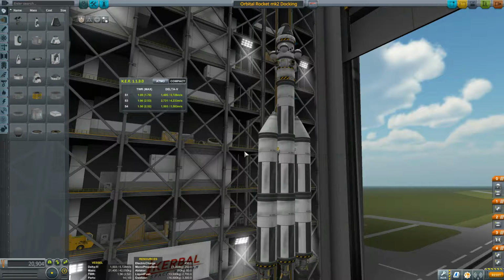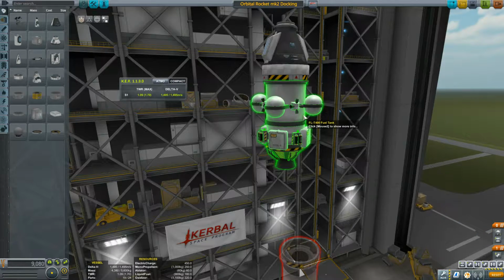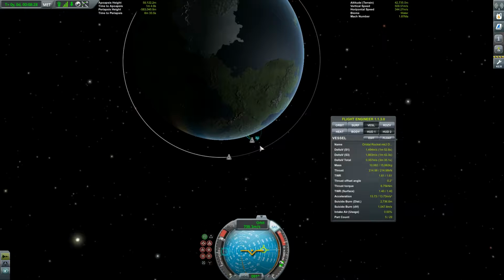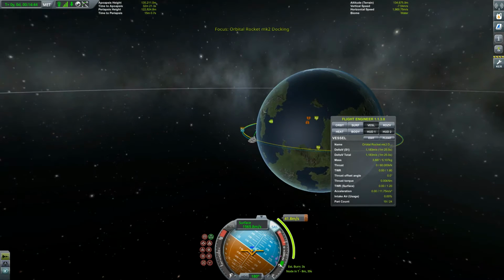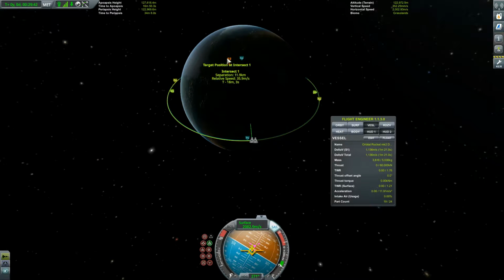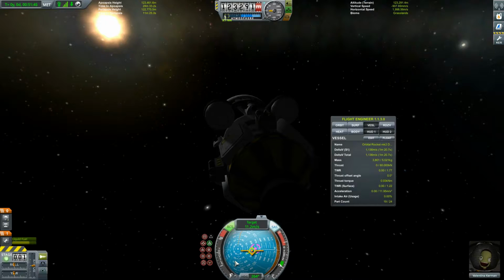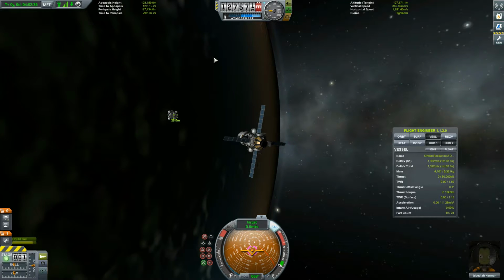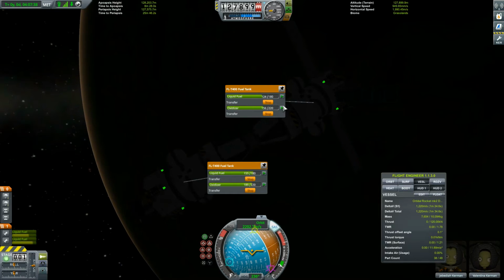Learn how to play KSP for Dummies in 1.3.1: Learning how Dock!! (simplest way possible) Part 3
Today i show you guys how to dock in the absolute easiest way and i also explain why its the hardest thing to do and one of the most important things to do to progress within the game.

Links:
Delta v Map